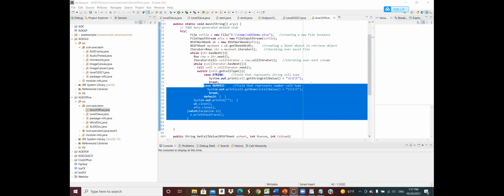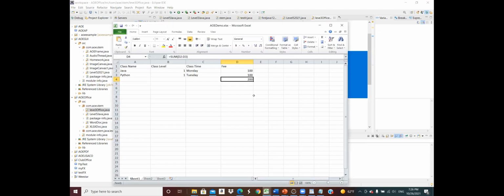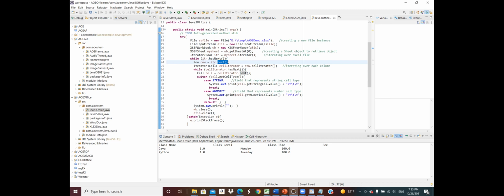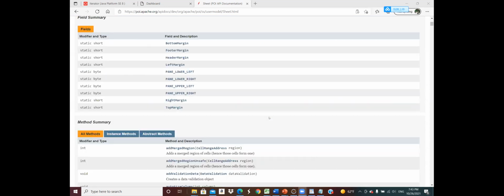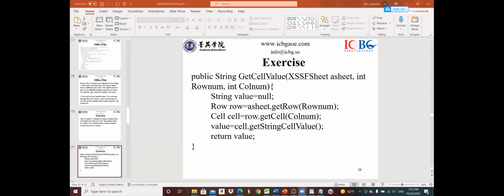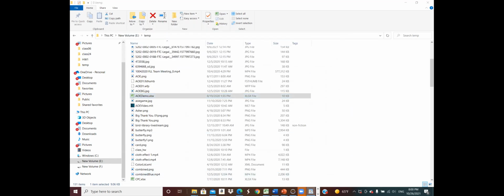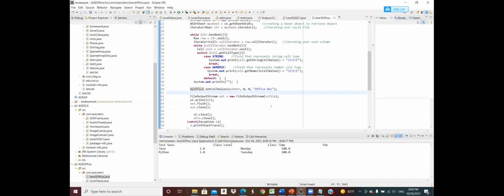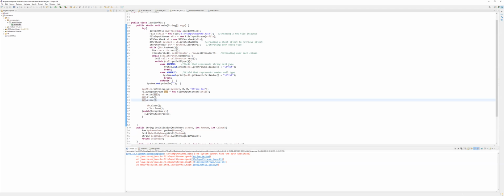2021 Fall Java 3 Class 07